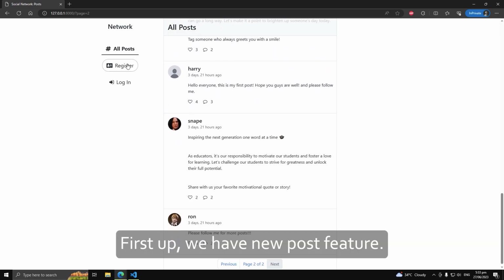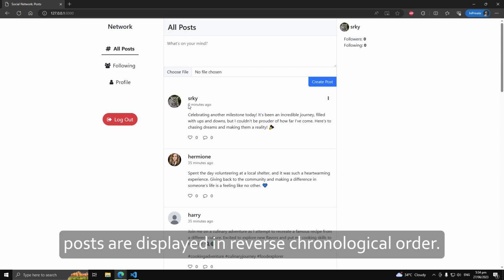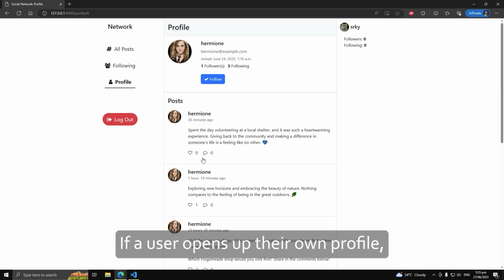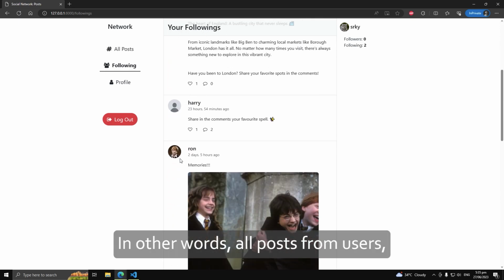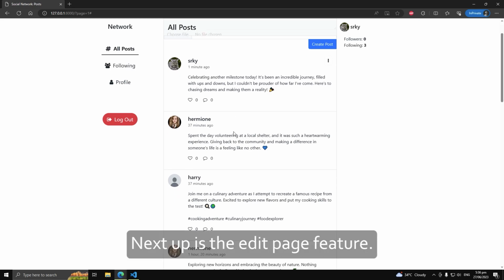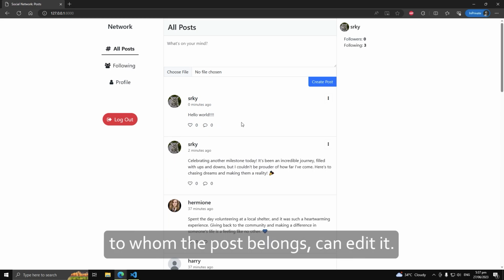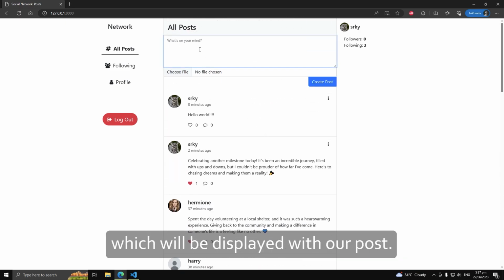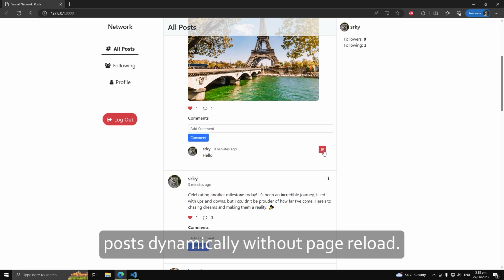CS50W Project 4: network | Social Media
This is the demonstration of my implementation of CS50 web's project 4, network.

Timestamps:
00:00 - Intro
00:11 - New Post
00:57 - All Posts
01:09 - Profile Page
01:51 - Following
02:12 - Pagination
02:43 - Edit Post
03:23 - "Like" and "Unlike"
03:50 - Extra Features
04:40 - Outro